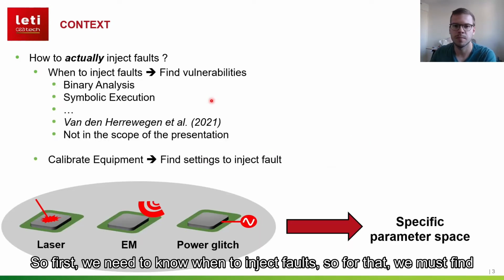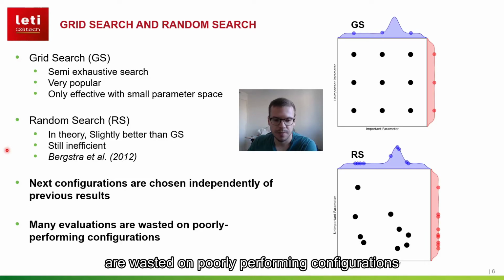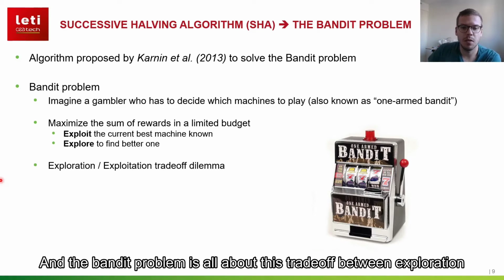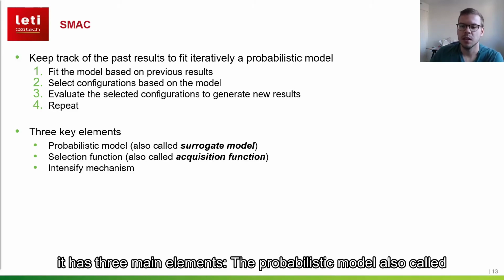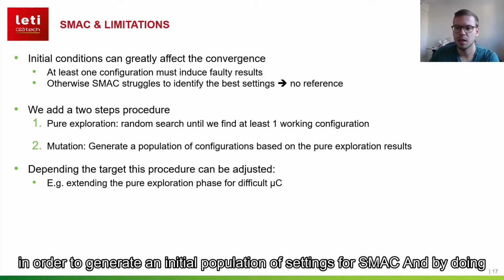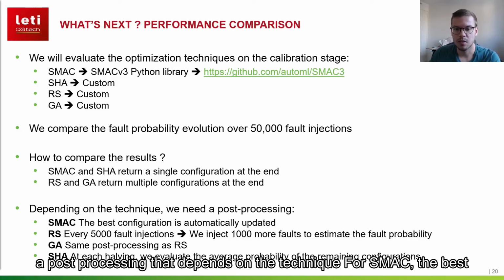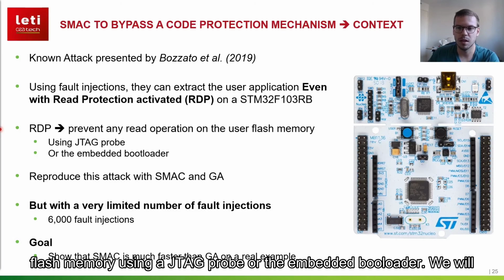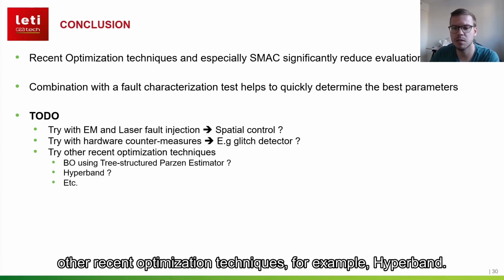Fast Calibration of Fault Injection Equipment with Hyperparam Optimization Techniques - CARDIS 2021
Authors: Vincent Werner, Laurent Maingault and Marie-Laure Potet
Conference: CARDIS 2021, Nov 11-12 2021

Abstract:
Although fault injection is a powerful technique to exploit implementation weaknesses, this is not without limitations. An important preliminary step, based on rigorous calibration of the fault injection equipment, greatly affects the exploitability and repeatability of injected faults. The equipment parameter space is usually explored with random search, grid search, and more recently with the help of metaheuristic algorithms. In this article, we apply, for the first time, two recent hyperparameter optimization techniques to fault injection. We evaluate these optimization techniques on three different 32-bit microcontrollers, and find better glitch waveforms than with metaheuristic algorithms. In addition, we propose a two-stage optimization strategy under black-box conditions to reduce the dimensionality of the parameter space and speed up the equipment calibration. Finally, we apply this approach to bypass the code read protection of a built-in bootloader faster than with genetic algorithms.